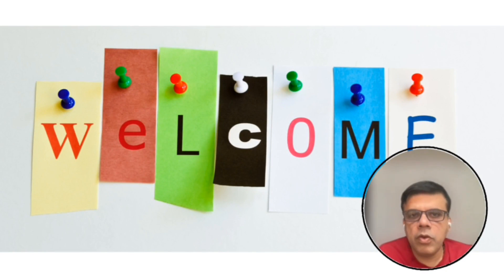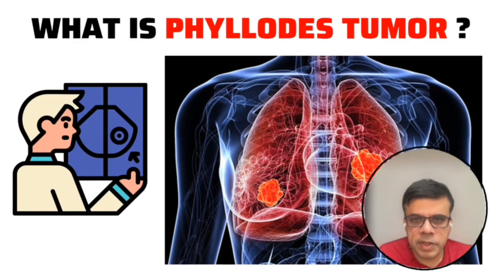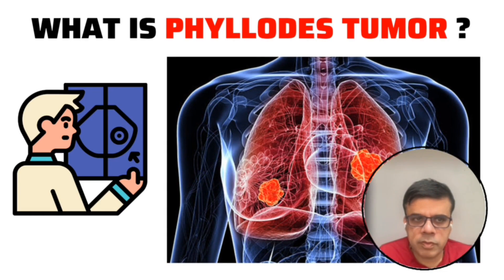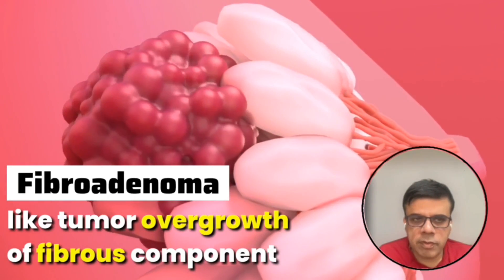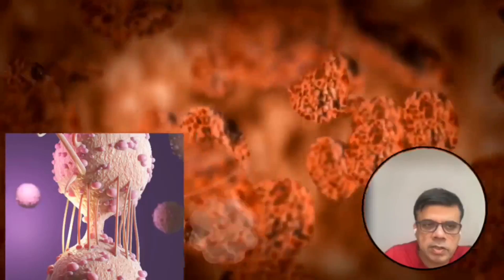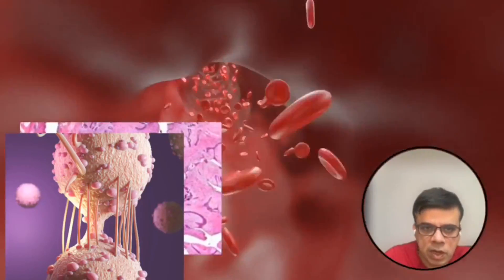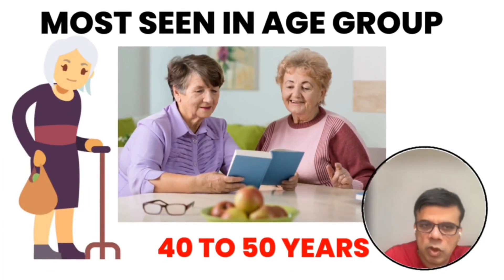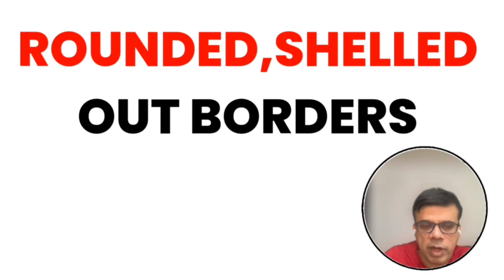Phyllodes Tumor|What are the signs of phyllodes tumor of the breast? usmle,neetpg,plab,fmge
This video explains all the salient features of Phyllodes Tumor of breast including pathogenesis, morphology, clinical features, complications, and treatment aspects.

usmle step 1
neet pg

Phyllodes Tumor

What are the signs of phyllodes tumor of the breast?

Should phyllodes tumor be removed?

What is the best treatment for phyllodes tumor?

Can benign phyllodes tumor turn malignant?

What age is phyllodes tumor common?

Translated titles:
Tumor filoides|¿Cuáles son los signos del tumor filodes de la mama? usmle,neetpg,plab,fmge

Phyllodes-Tumor|Was sind die Anzeichen eines Phyllodes-Tumors der Brust? usmle,neetpg,plab,fmge

Tumeur phyllode|Quels sont les signes de la tumeur phyllode du sein ? usmle,neetpg,plab,fmge

Tumor filodes|Quais são os sinais do tumor filodes da mama? usmle,neetpg,plab,fmge

Phyllodes Tumor | स्तन के फाइलोड्स ट्यूमर के लक्

Tumor Phyllodes|Apa saja tanda-tanda tumor phyllodes pada payudara? usmle,neetpg,plab,fmge

ਫਾਈਲੋਡਸ ਟਿਊਮਰ|ਬ੍ਰੈਸਟ ਦੇ ਫਾਈਲੋਡਸ ਟਿਊਮ

Филлоидная опухоль|Каковы признаки филлодной опухоли

Filloid Tümör|Memenin filloid tümörünün belirtileri nelerdir? usmle, neetpg, plab, fmge

Khối u phyllodes|Dấu hiệu của khối u phyllodes ở vú là gì? usmle,neetpg,plab,fmge